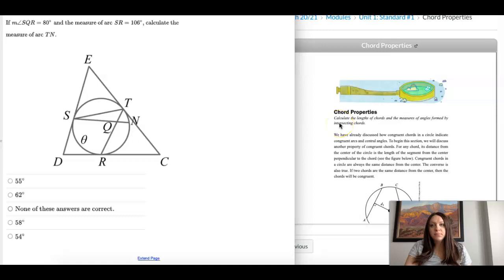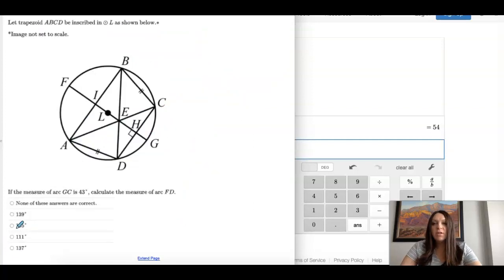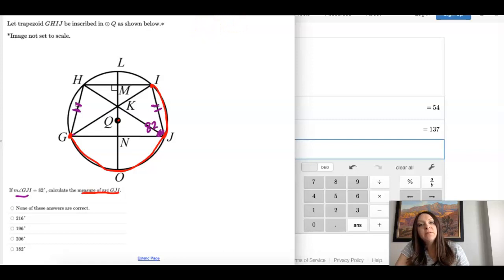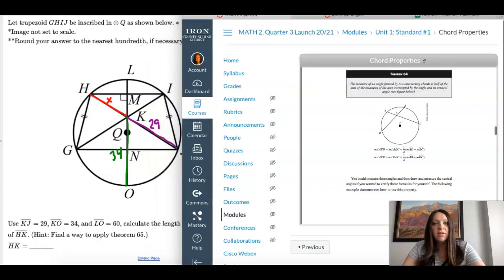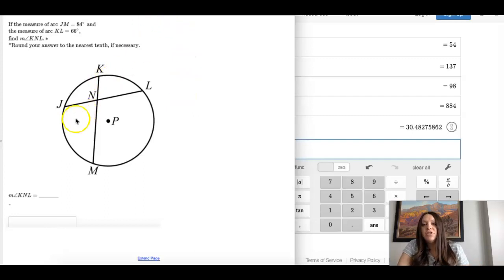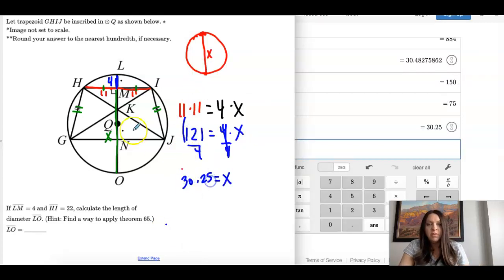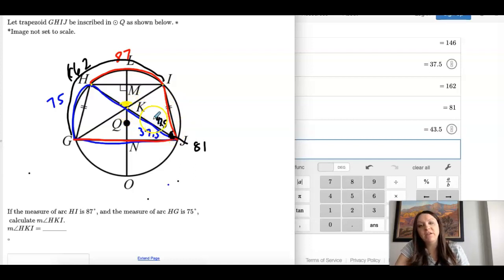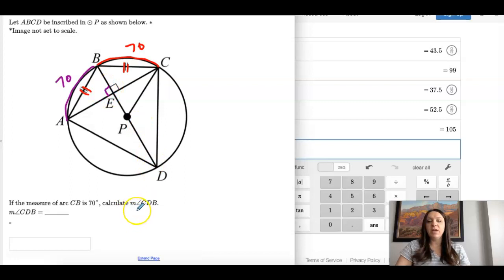M2Q3 1.4 Online (no music)